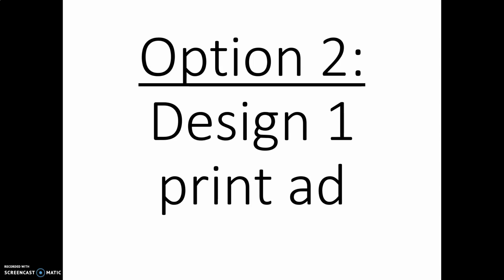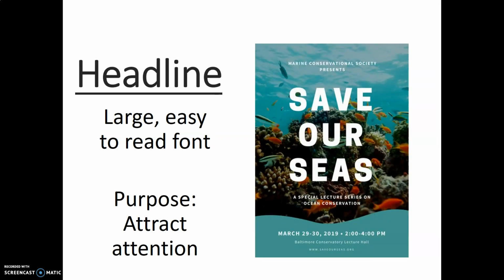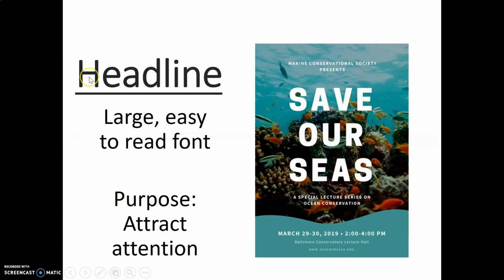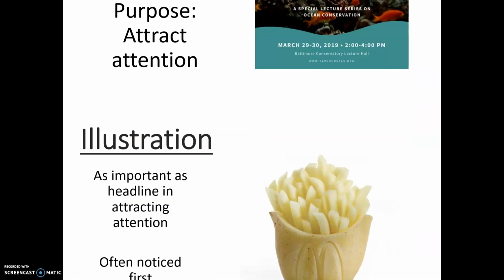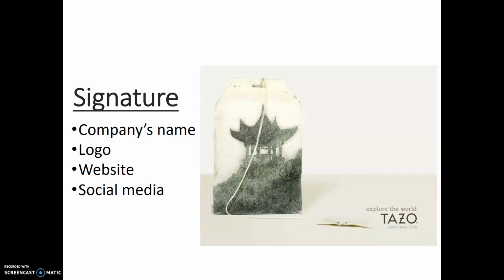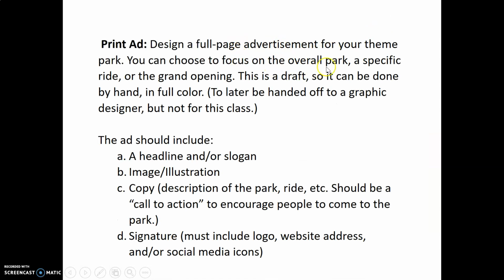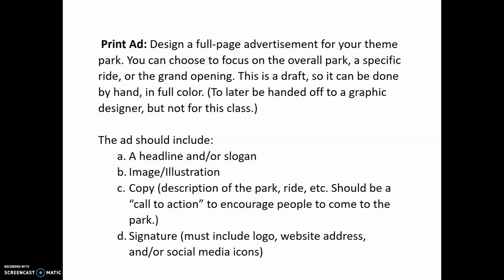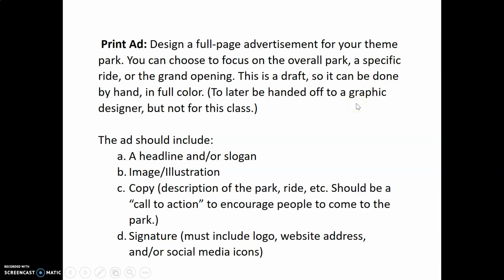Designing a Print Ad